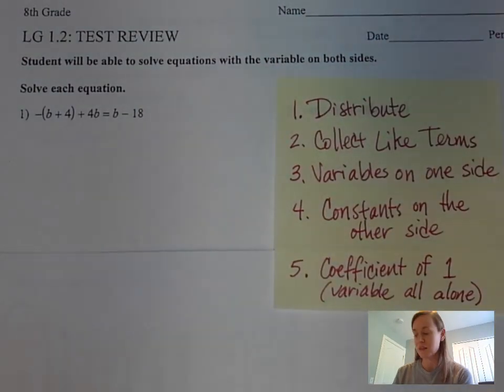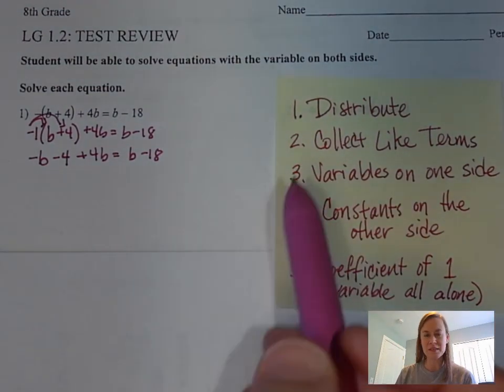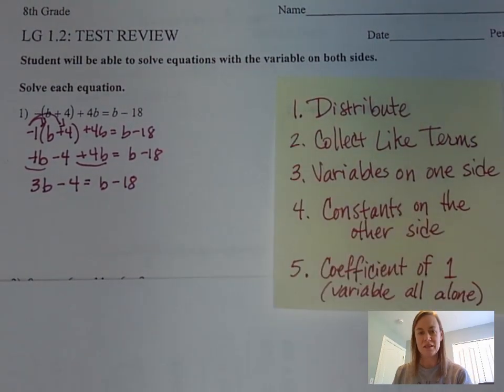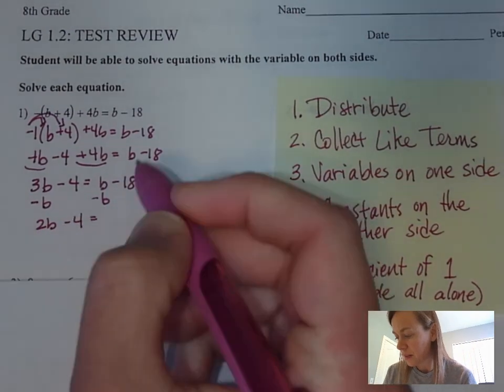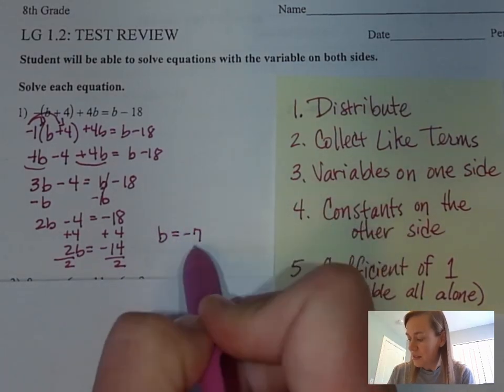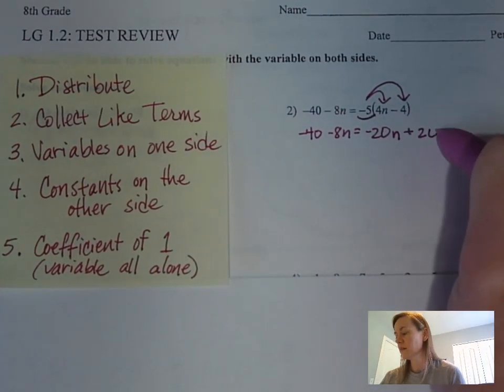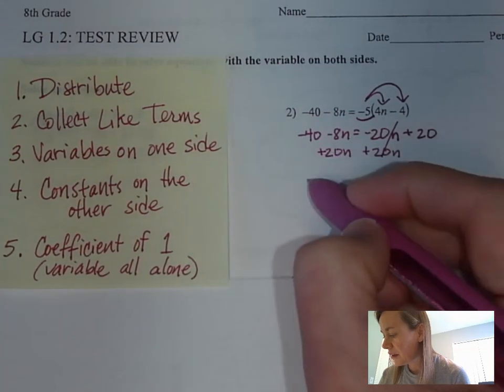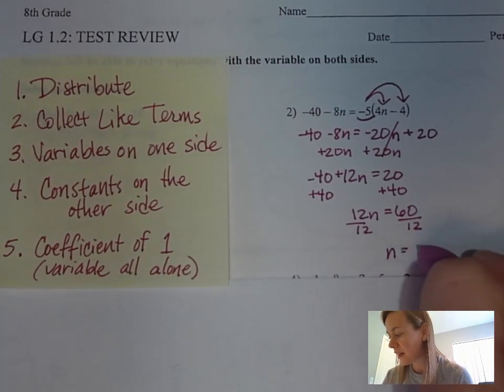LG 1.2 TestReview #1,2